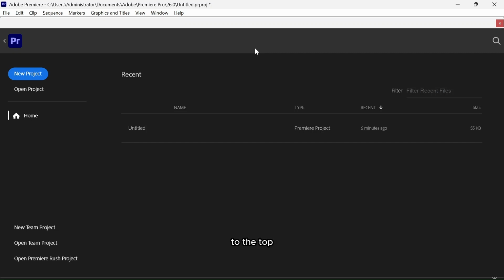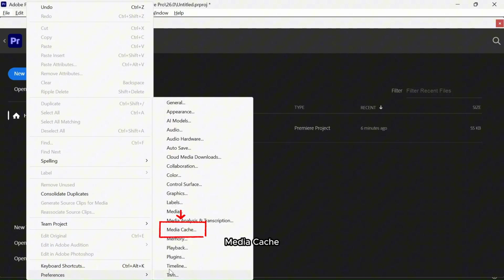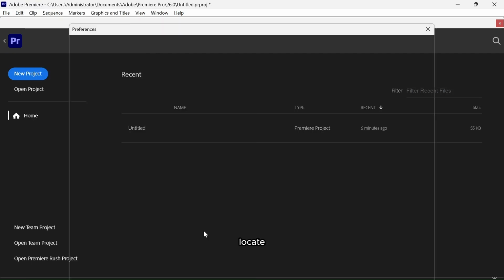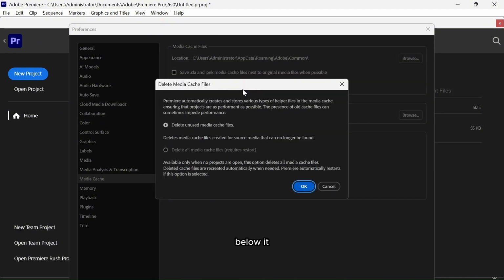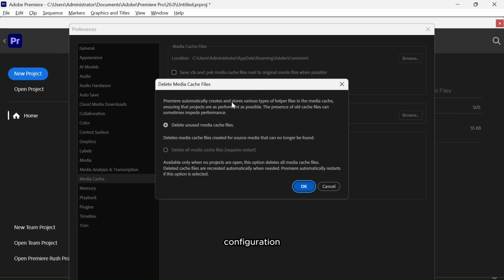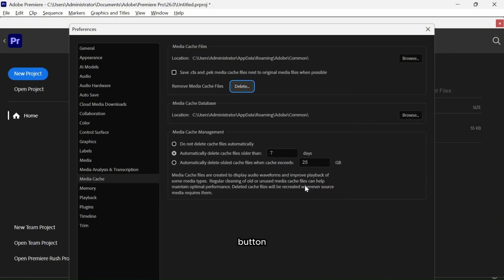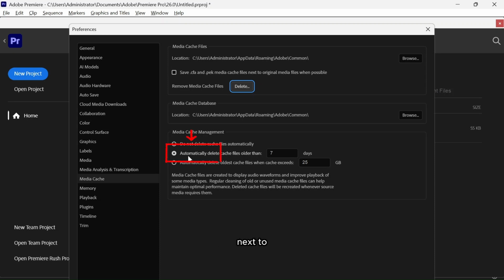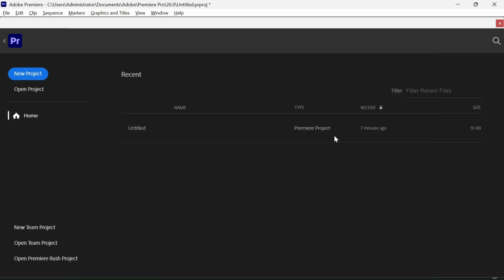How To Clear Media Cache and Peak Files to Fix Premiere Pro Freezing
Is Adobe Premiere Pro freezing, lagging, or becoming unresponsive while editing? In this updated 2026 tutorial, you’ll learn how to clear media cache and peak files to fix performance issues, reduce crashes, and restore smooth timeline playback—especially for large 4K and multi-layer projects.

Step-by-Step Guide

1. Open Adobe Premiere Pro on your computer.
2. Go to Edit - Preferences - Media Cache (Windows) or Premiere Pro - Settings - Media Cache (Mac).
3. Click “Delete” under Media Cache Files.
4. Select “Delete all media cache files from system” for a full cleanup.
5. Confirm deletion and wait for the process to finish.
6. Close Premiere Pro completely.
7. Navigate to your media cache folder if manual cleanup is needed.
8. Delete leftover peak (.pek) and cache database files.
9. Restart Premiere Pro to rebuild fresh cache files.
10. Reopen your project and check improved performance.

2026 Tip:
Regularly clearing media cache prevents timeline lag, playback stutter, and random freezing. For best performance, store cache files on a fast SSD and keep at least 20–30% free disk space available.

Meta Keywords:
clear premiere pro media cache, fix premiere pro freezing, delete peak files premiere pro, premiere pro cache cleanup tutorial, improve premiere pro performance, media cache settings 2026, adobe premiere pro lag fix, optimize premiere pro workflow, remove cache files premiere pro, speed up premiere pro editing, premiere pro troubleshooting guide, fix timeline lag premiere pro, adobe cc performance tips, video editing optimization, premiere pro 2026 tutorial